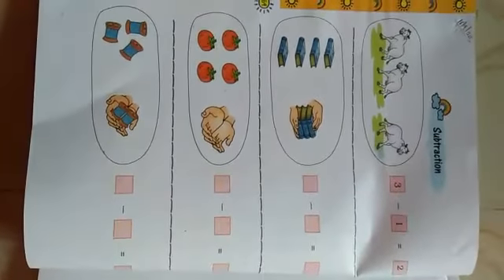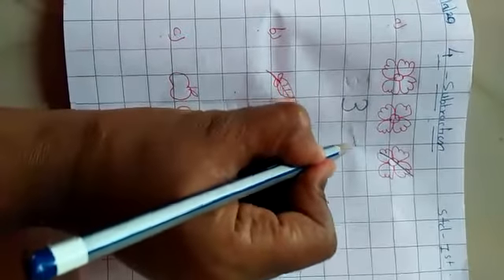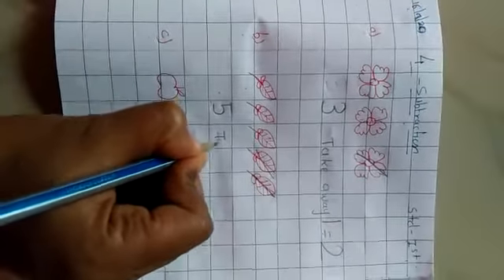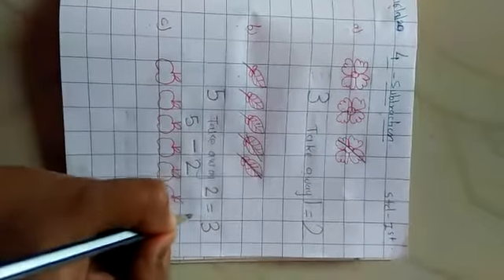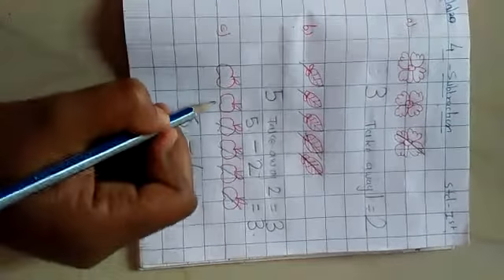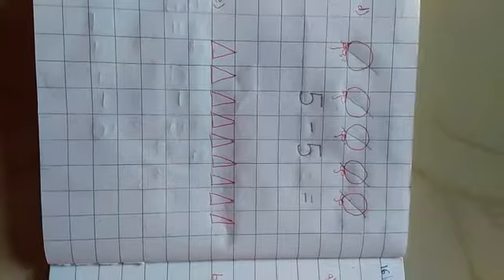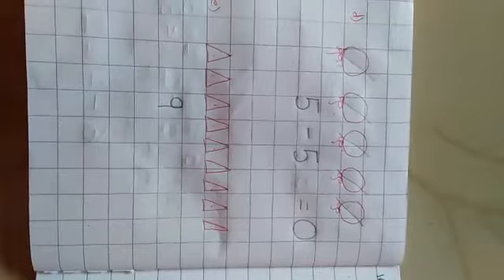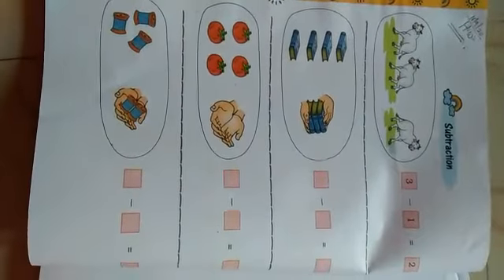The Tigerish School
Class 1 Math - 16/9/20